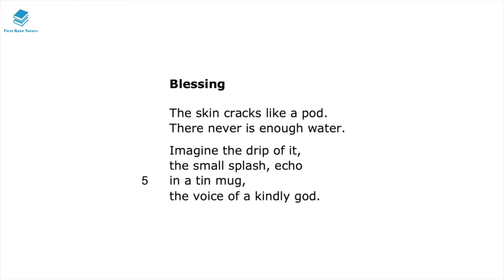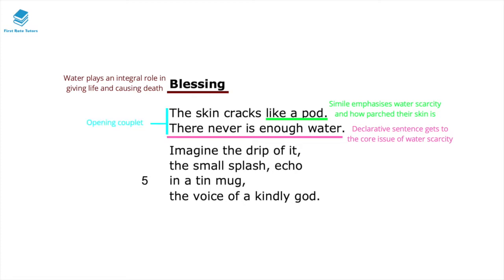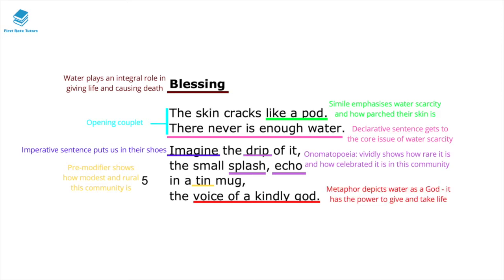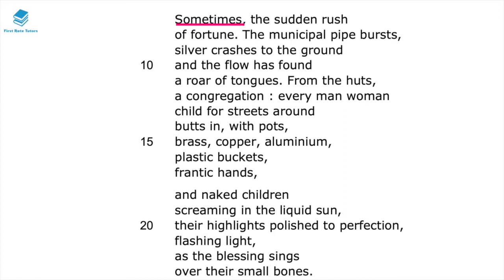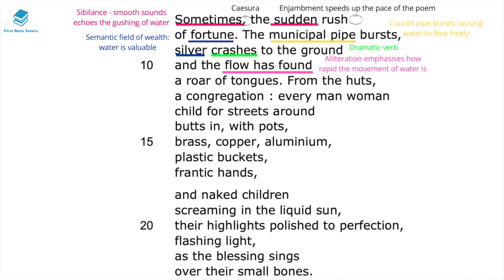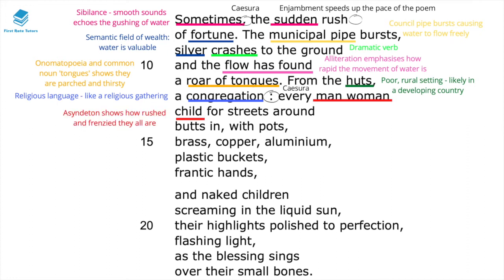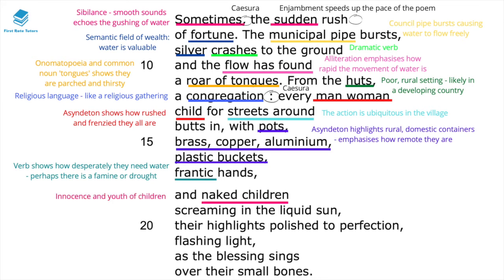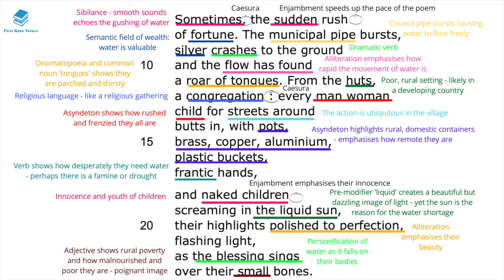"Blessing" by Imtiaz Dharker: IGCSE Analysis & Annotations! | Pearson Edexcel IGCSE English Revision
Studying "Blessing" by Imtiaz Dharker? Check out our revision video which explains and analyses language techniques and context you should be aware of when studying this text!